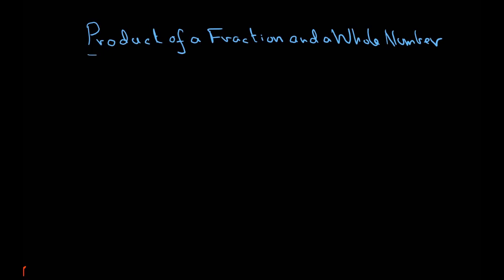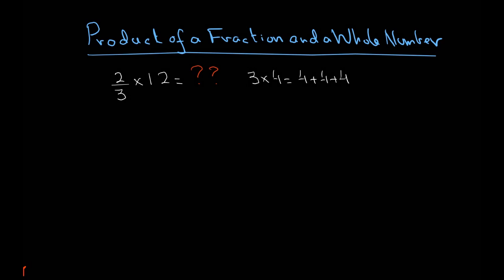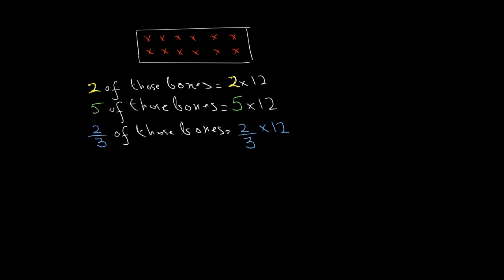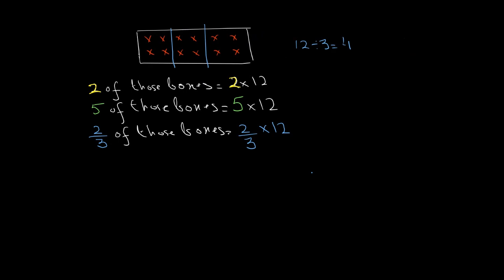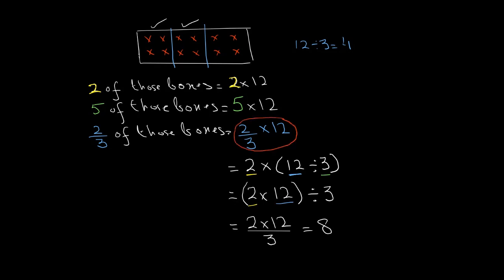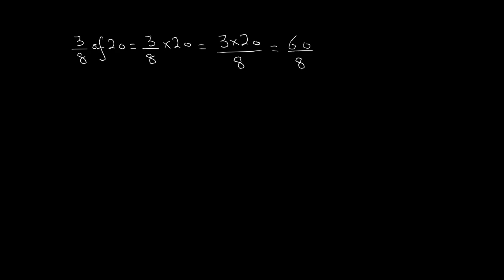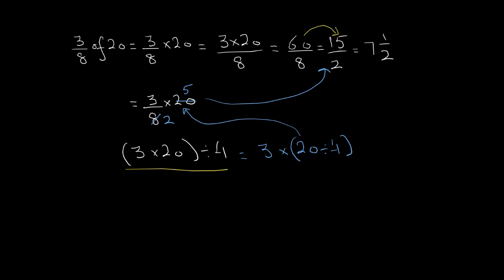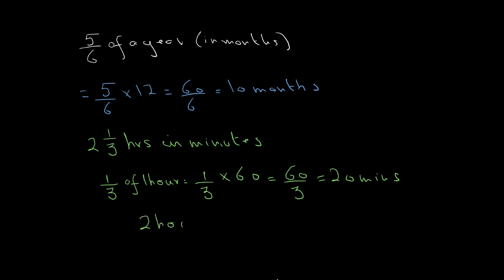03-05 Multiplication of a Fraction by a Whole Number